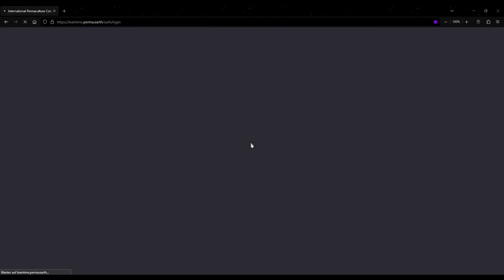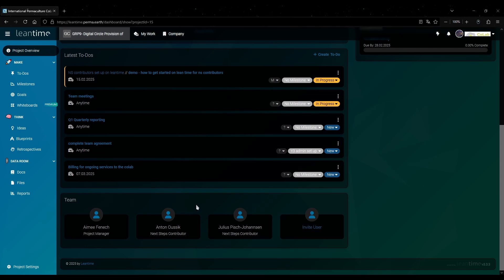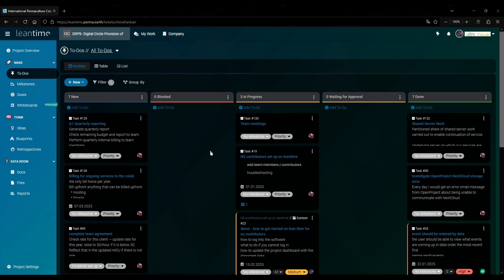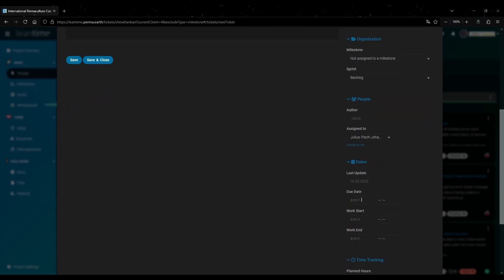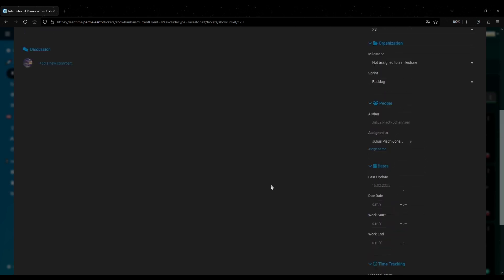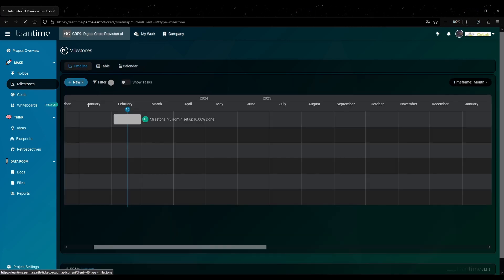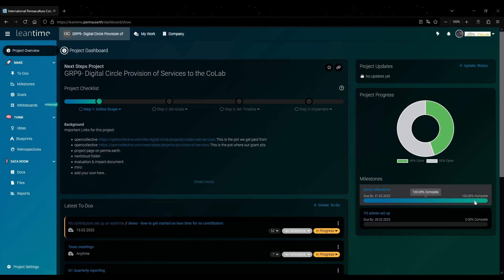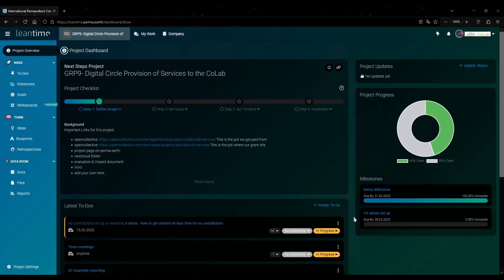Leantime Demo for Next Steps Contributors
This is a sort demonstration for the project management software leantime.

0:00 Getting started
0:56 Project Settings and Team
2:22 Tasks and Subtasks
5:04 Logging Time
5:50 Milestones
6:54 Linking Tasks and Milestones
7:35 Report for logged Project Time
7:55 Checking your own Work Time

The Demo was made possible through funding received from the Next Steps Project within the International Permaculture CoLab.